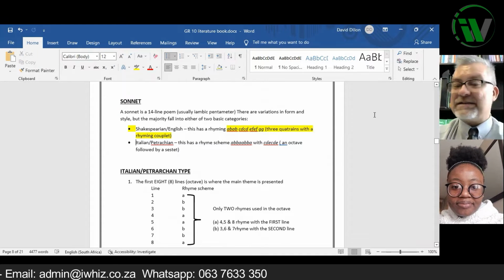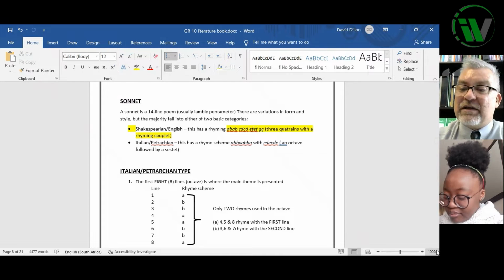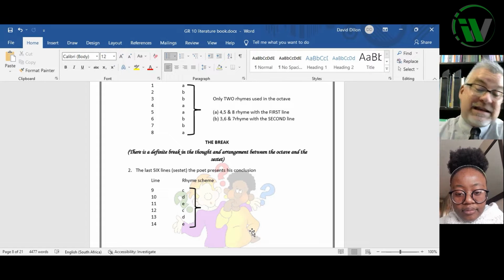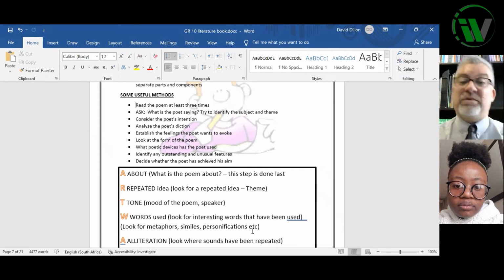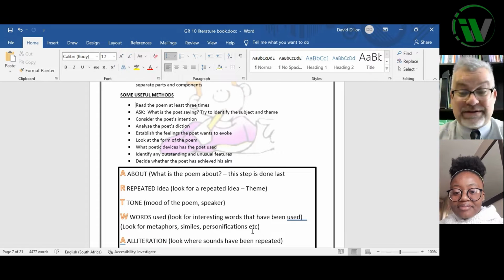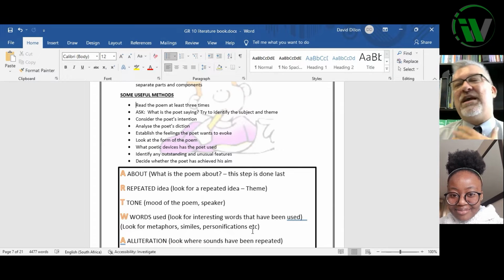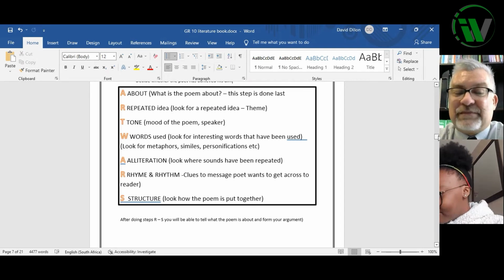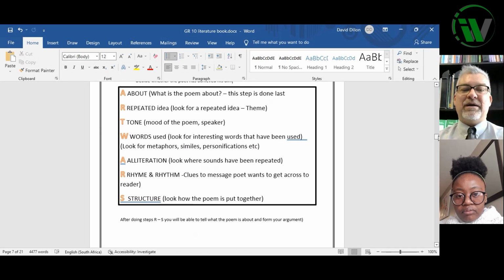Types of sonnets